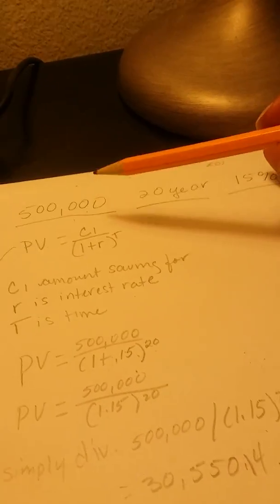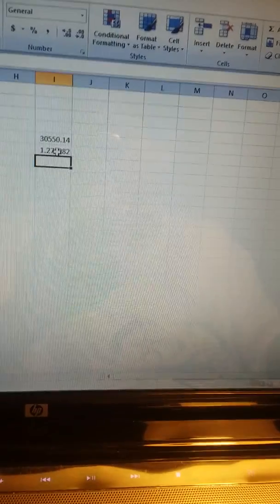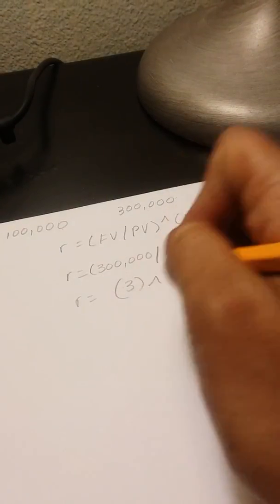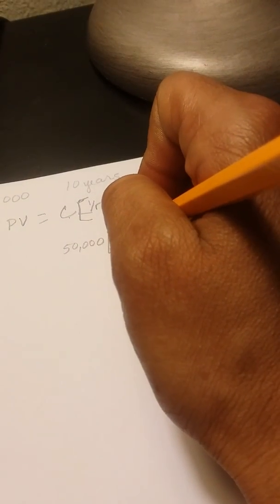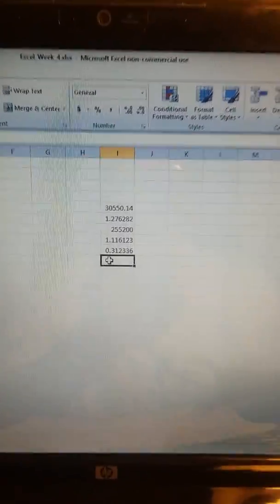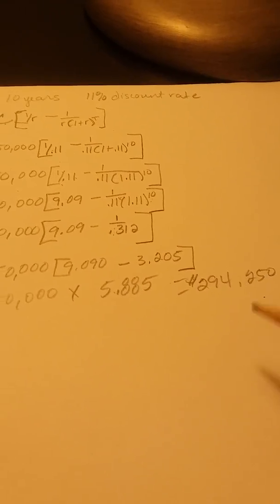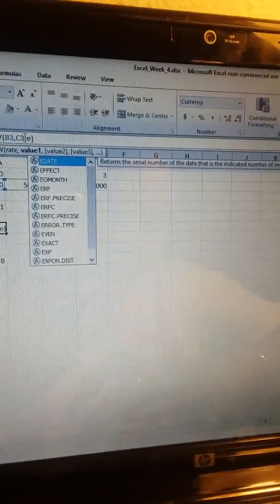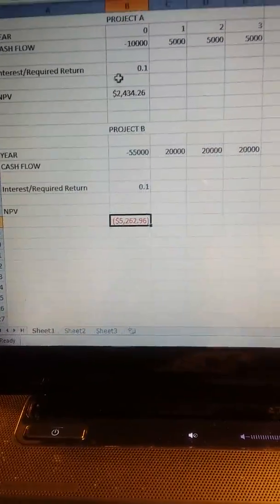Corporate Finance Class